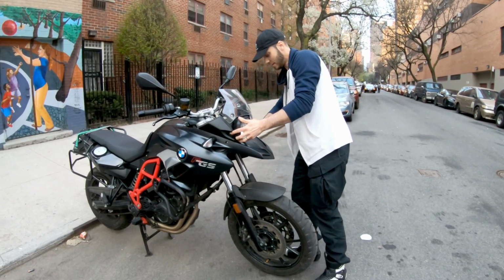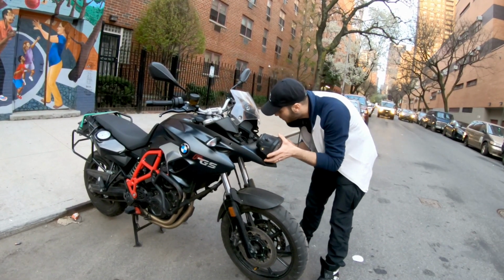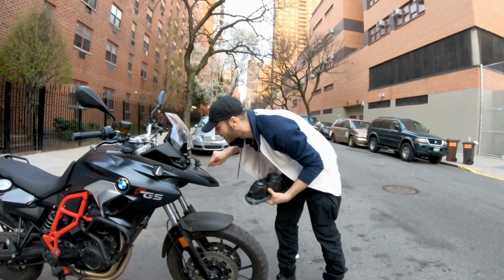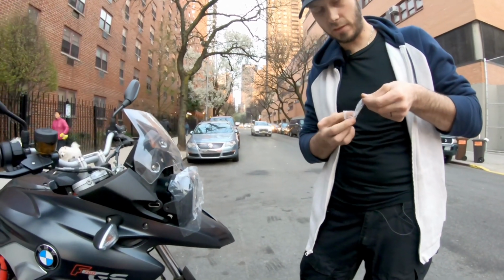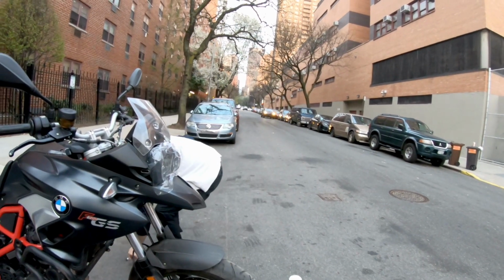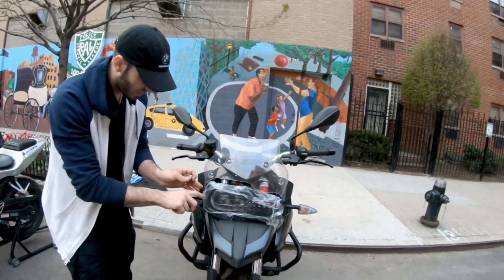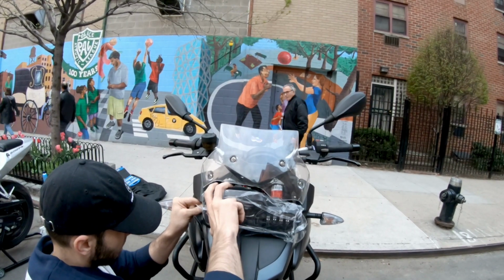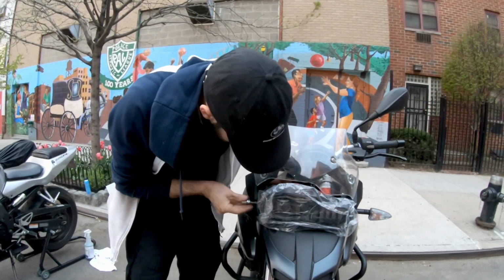BMW F700GS Headlight Upgrade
Time to replace the OEM headlights with some aftermarket one. This should have been the first thing to be replaced to my opinion, light not only looks great but also functions great as well.

Copper Anti-Seize Stick
Maier USA BMW F700GS
3M 08946 Clear Silicone Paste
Blue Medium Strength Threadlocker Stick
Medium Strength Gel Threadlocker
Grease Gun